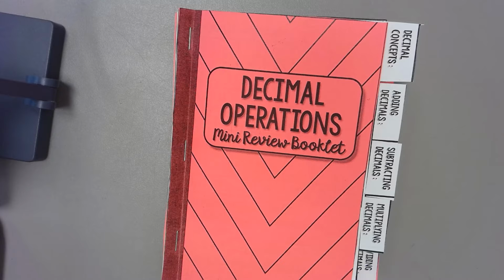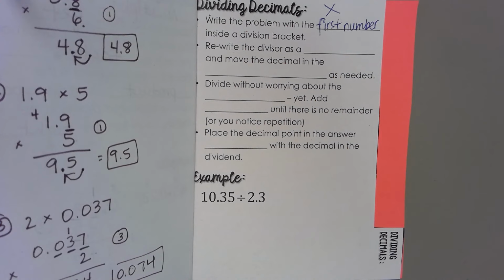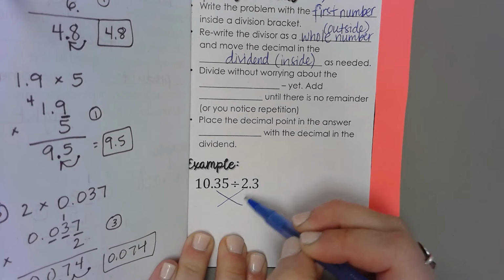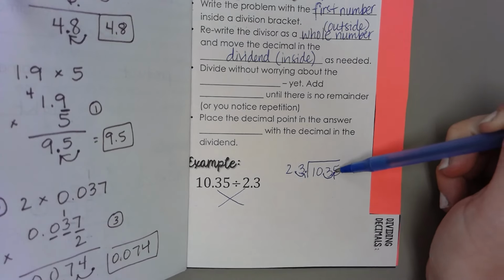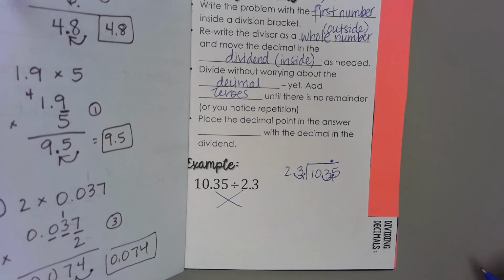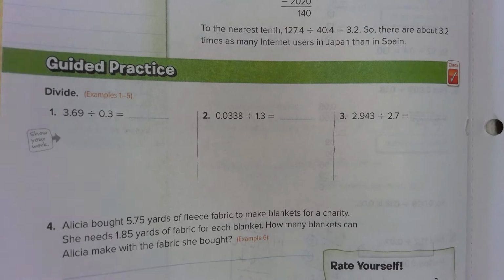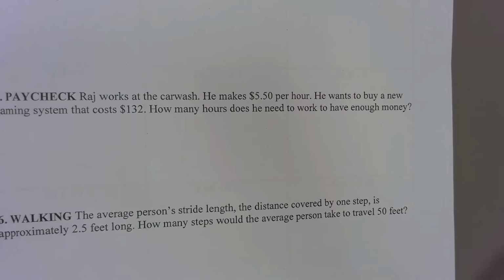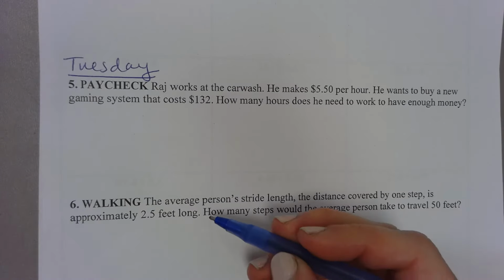Divide Decimals by Decimals